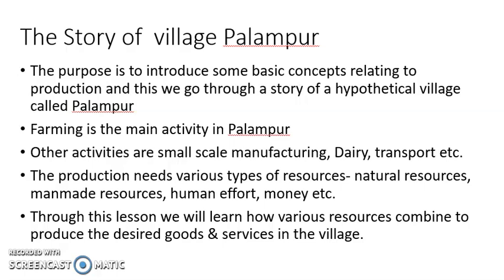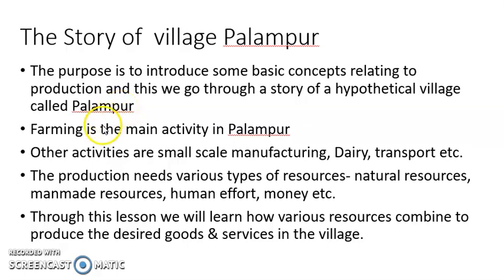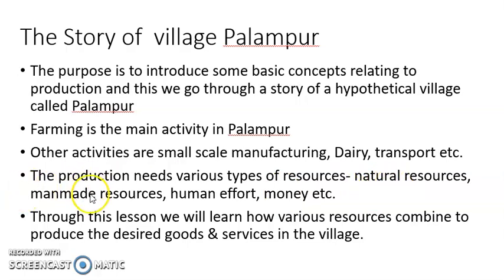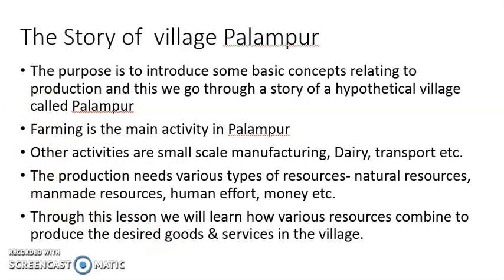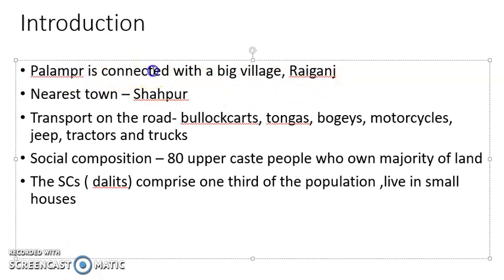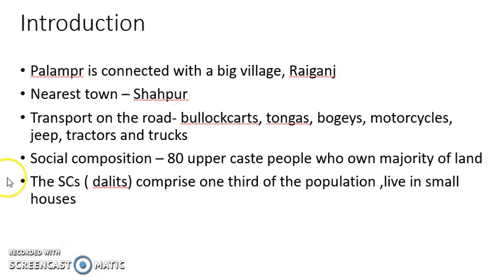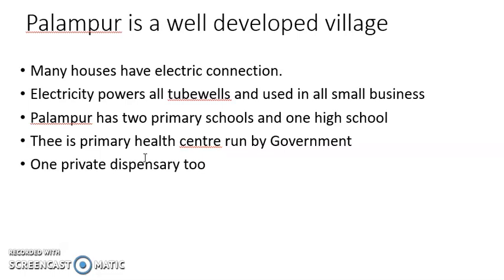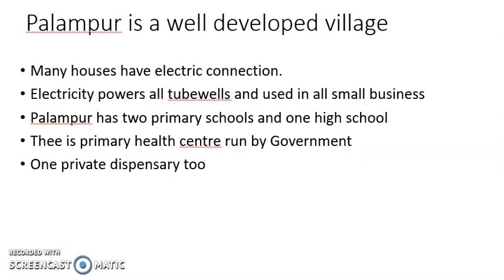CLASS IX - SST -The story of village Palampur Part 1